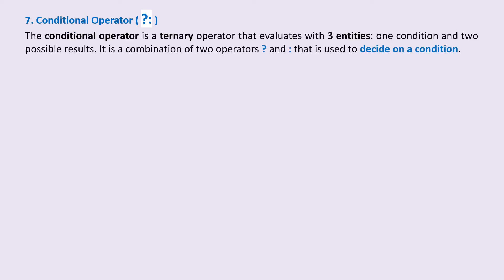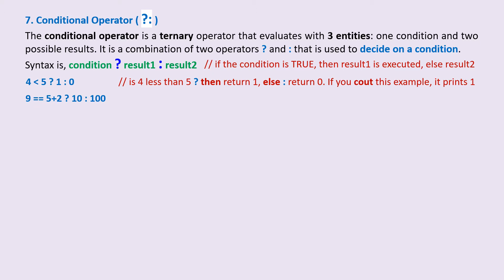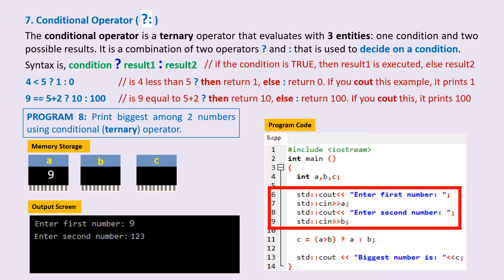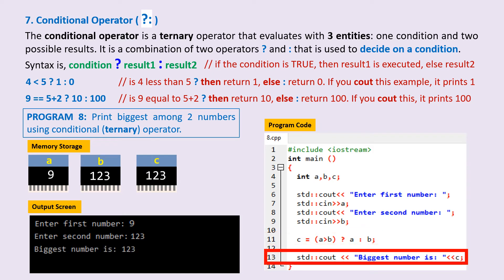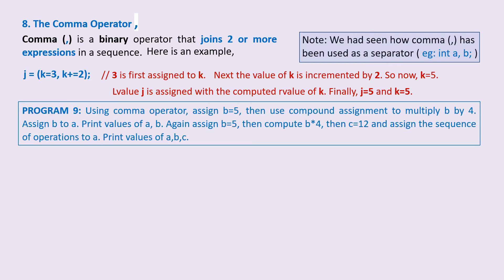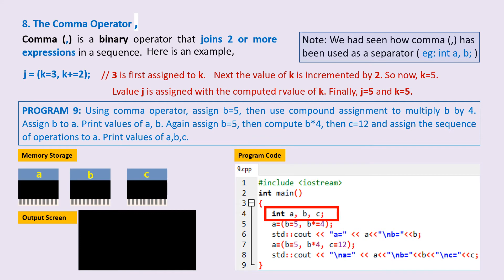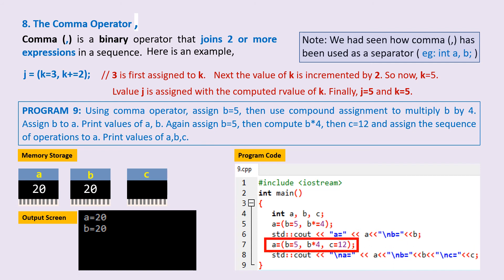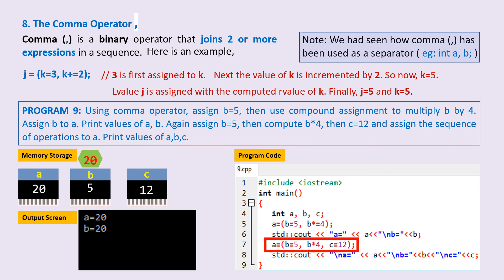Chapter 7 - Part 4 : OPERATORS (Conditional Operator, Comma Operator, Visualized Programs)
Let’s Learn:

Conditional Operator ( ? : ),
Comma Operator,
Programs with Visualized Explanation.